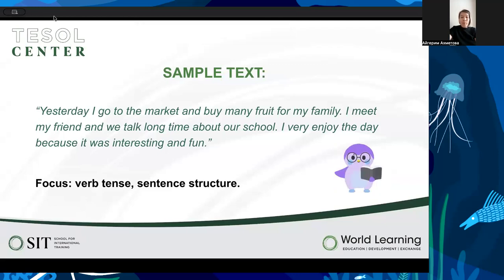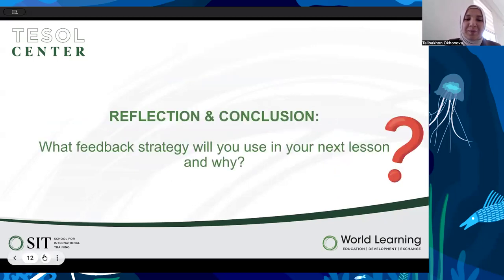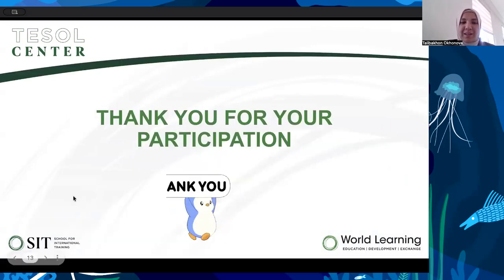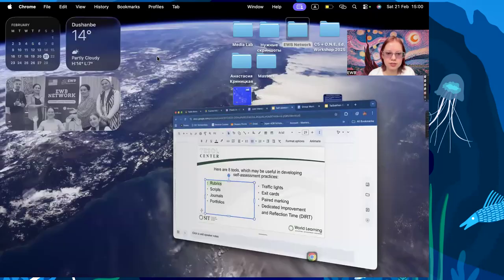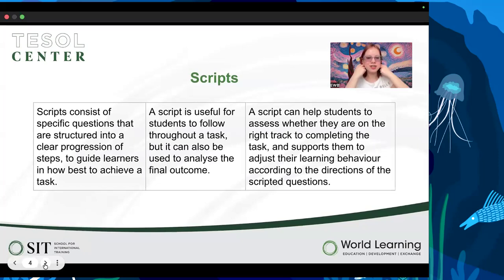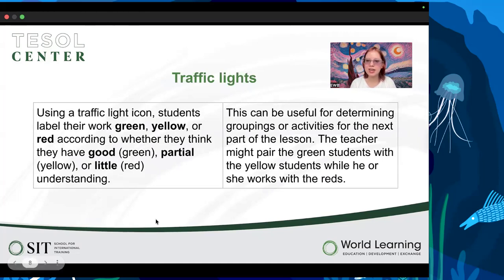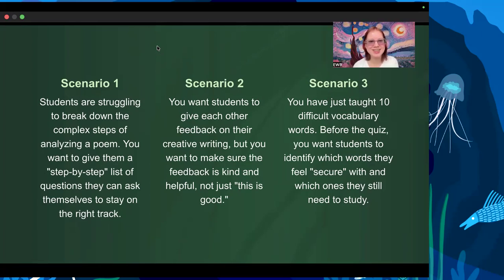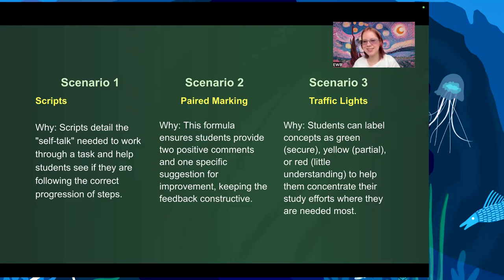Lesson 6 (Part II), Giving effective feedback and Self-assessment tools